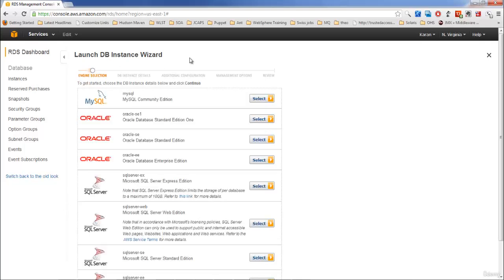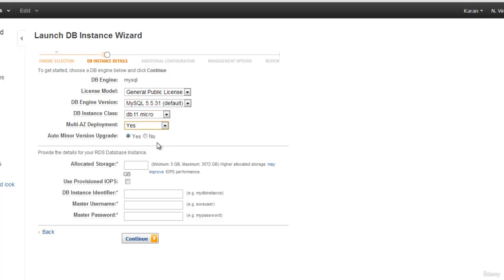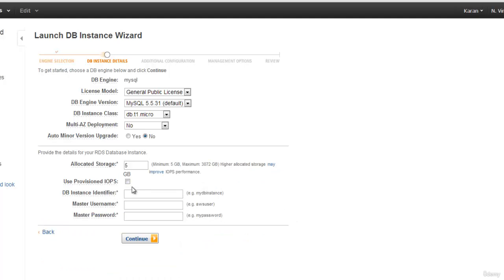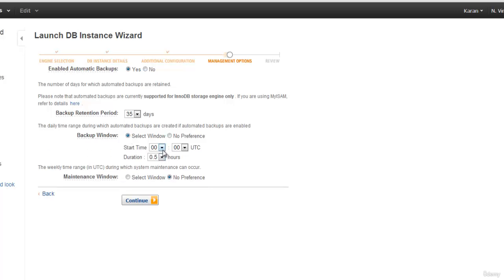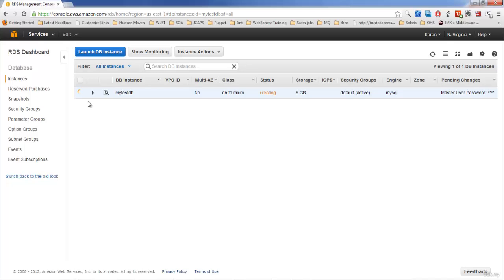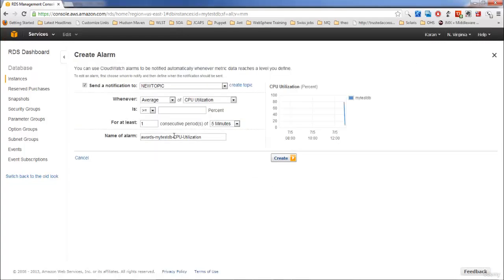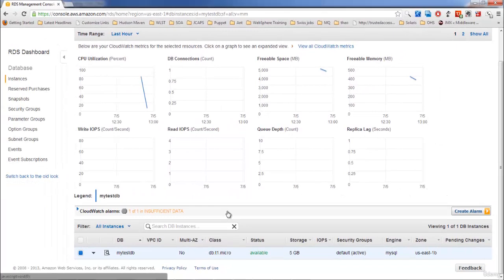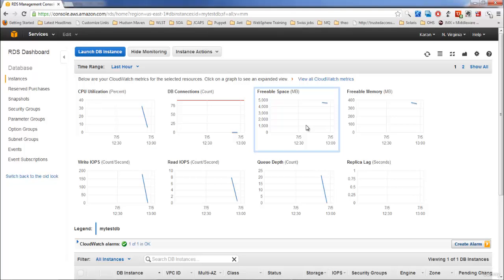23 Amazon RDS